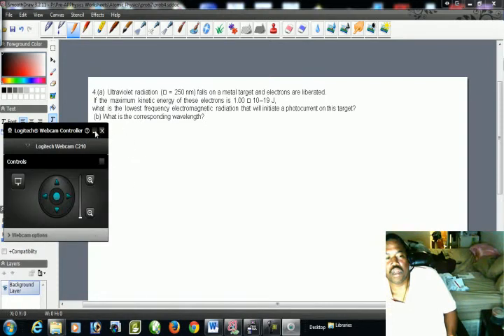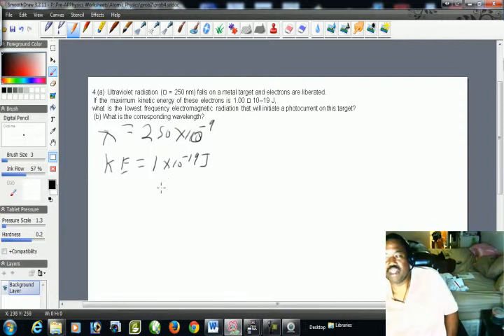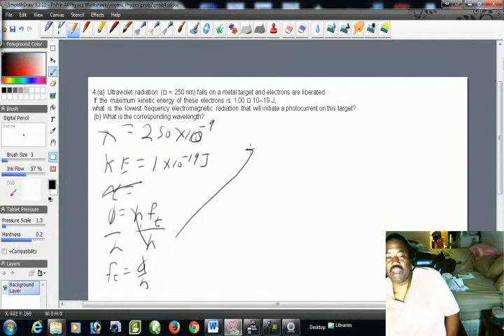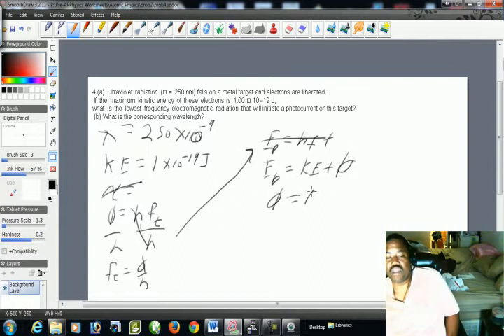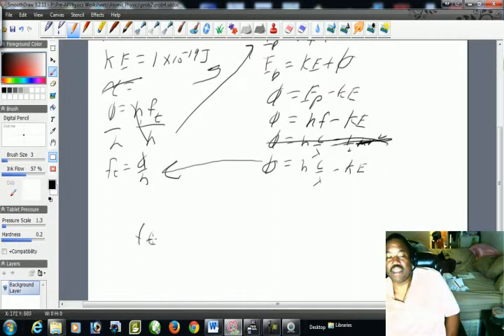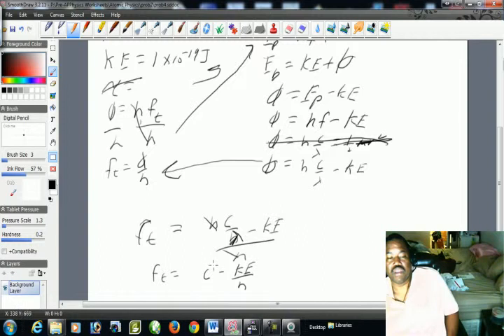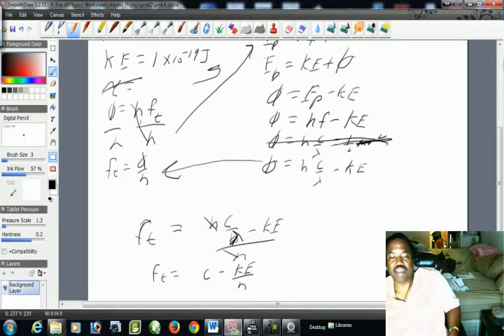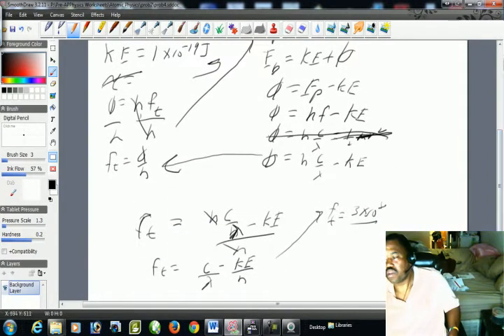photoelecetric effect prob4